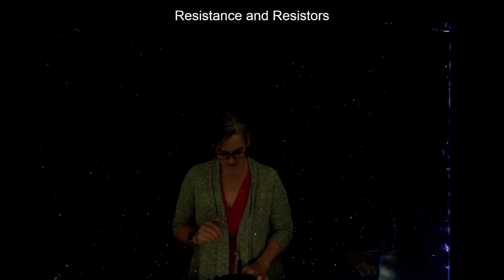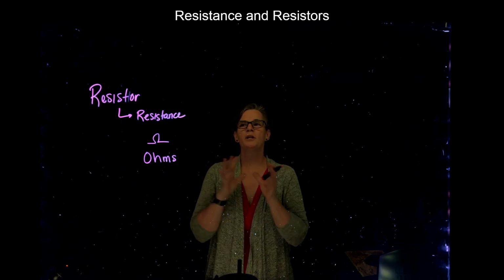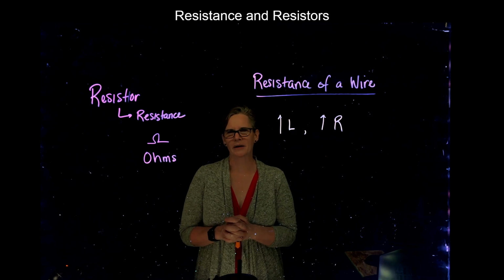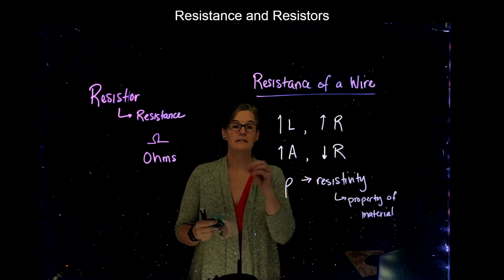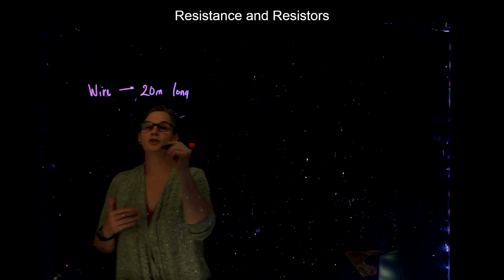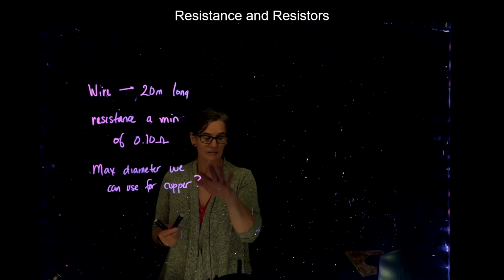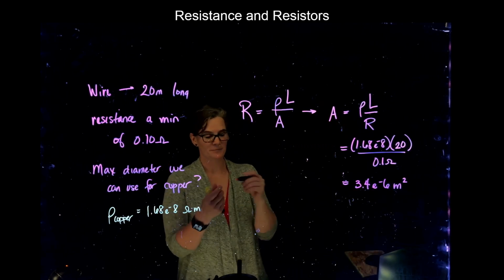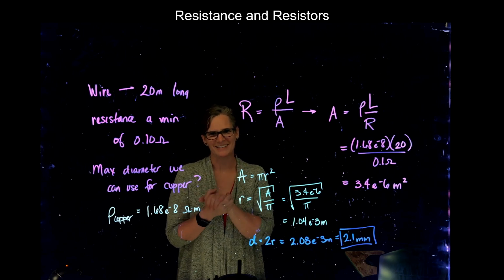Resistors and Resistance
Introduction to Resistors and Resistance